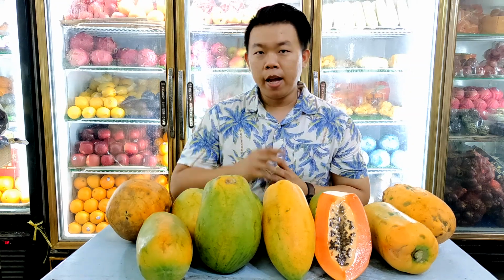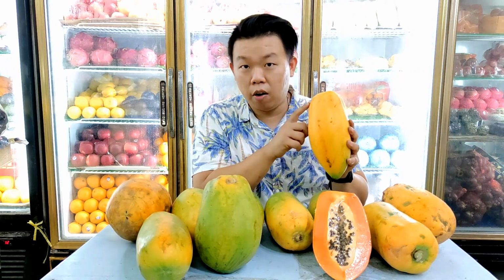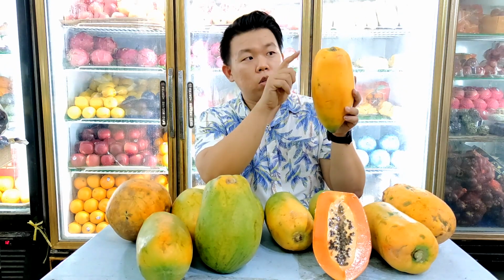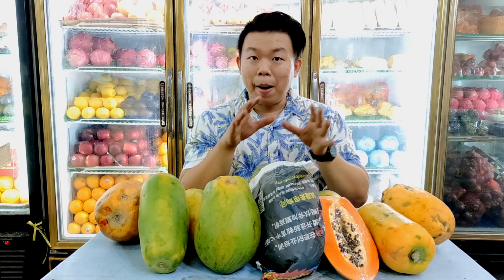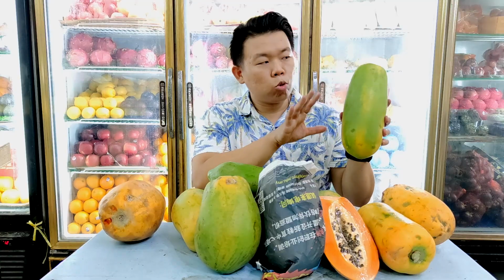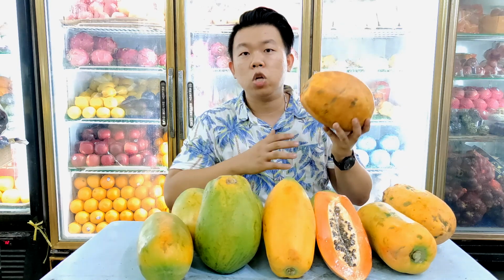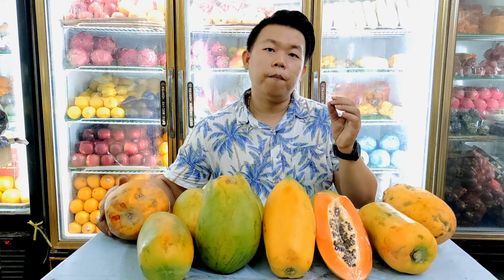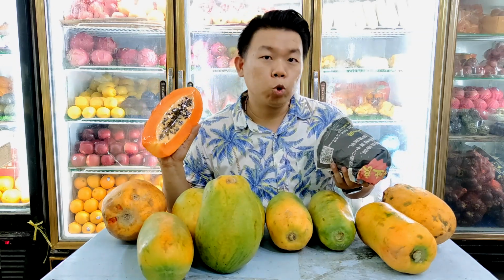【2024 How to choose Ripe Papaya 】A Secret way from my 45's years family business experience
Our fruit business is managing by my father and uncle since years 1974
. I grew up and follow with my father since i was child . i learning with my father how to pick , cut and store fruit . Today i would like to share with you how to choose a ripe papaya . Many people that i notice there are using smell by nose , but for me this is not a correct way to choose . Engjoy my video and hope you learn from it